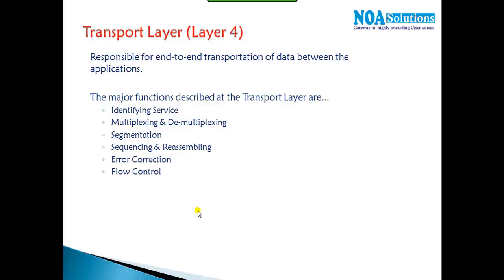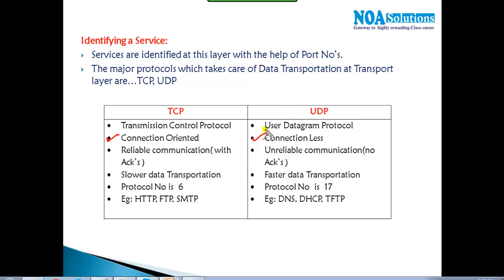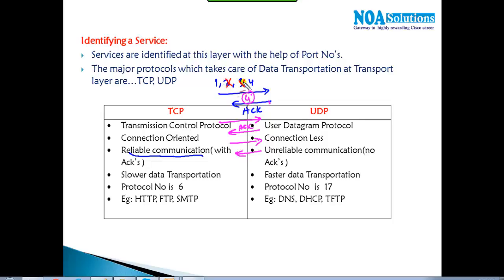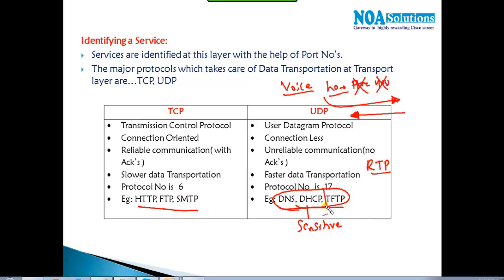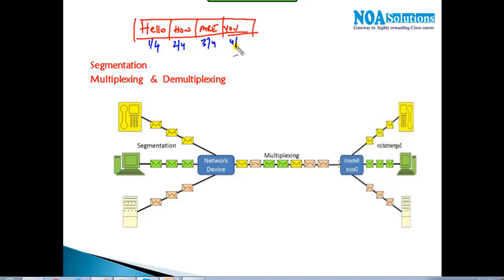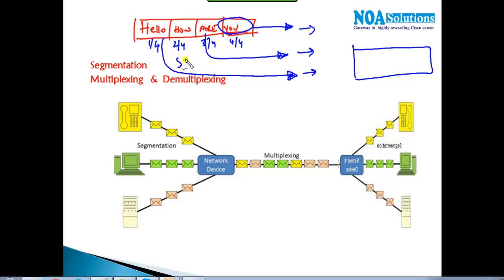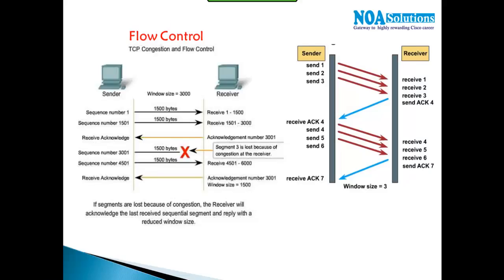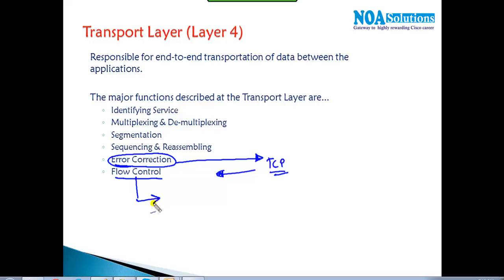2003 Transport Layer - Video By Sikandar Shaik || Dual CCIE (RS/SP) # 35012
🔥 Master the Transport Layer Like a Pro! | Video by Sikandar Shaik – Dual CCIE #35012 (RS/SP) 🔥
Ready to crack CCNA/CCNP like a champ? 💥 Join Sikandar Shaik, one of the most trusted names in networking education, as he breaks down one of the most critical layers of the OSI model — the Transport Layer — in this powerful session:

Whether you're confused between TCP vs UDP, want to understand port numbers, or need to nail down reliability and flow control, this video has you covered — all explained in Sikandar Sir’s unique, crystal-clear style with real-world examples and live whiteboarding. 🎯

This is not just a theory class — it's an exam-oriented, career-boosting masterclass for every networking student or professional!

✨ What You’ll Learn:
✅ Difference between TCP & UDP with practical scenarios
✅ Why port numbers matter and how they work
✅ How flow control and error handling ensure reliable delivery
✅ Real-life applications of Transport Layer protocols
✅ Pro tips to crack CCNA/CCNP exam questions 💡

🎓 Learn from Dual CCIE-certified expert (RS/SP)
🧠 Simplified explanations with whiteboard walkthroughs
📘 Perfect for CCNA, CCNP, and networking interviews
🛠️ Build strong foundations for advanced topics
🔥 Bonus tips & tricks to level up your prep